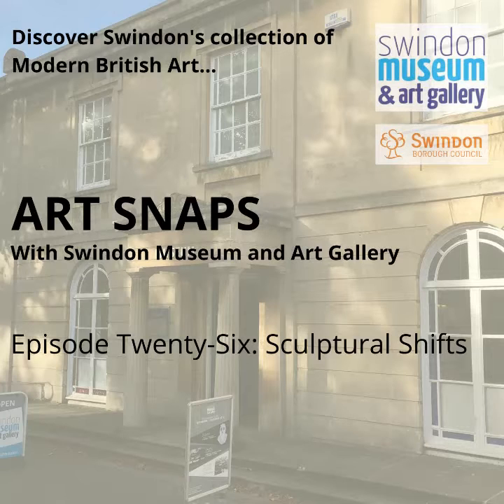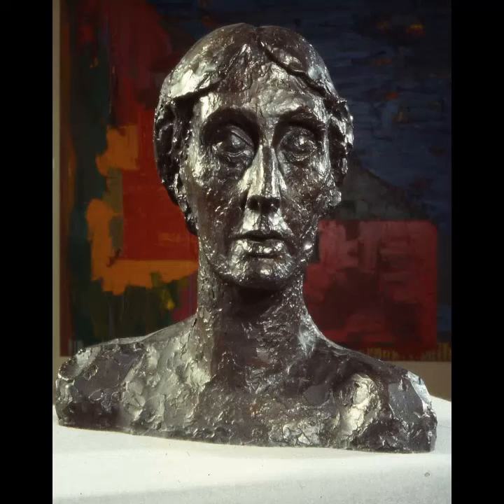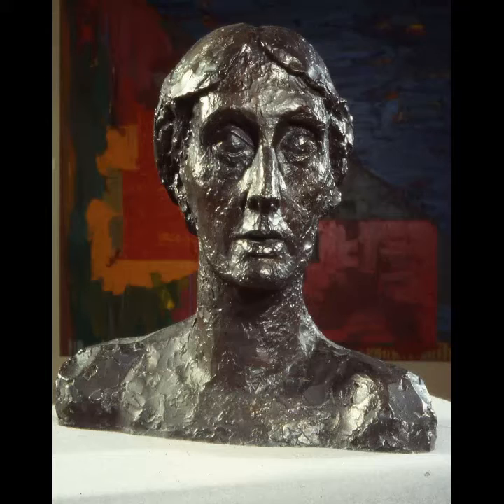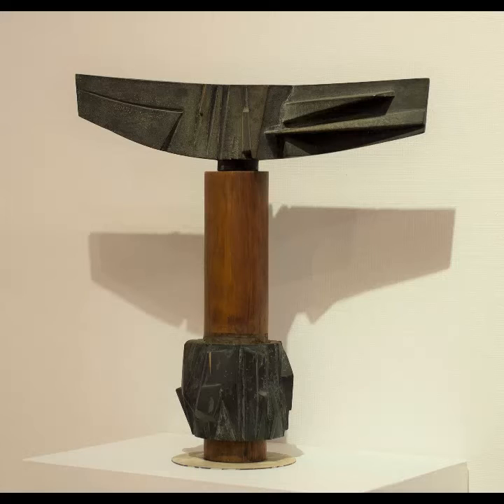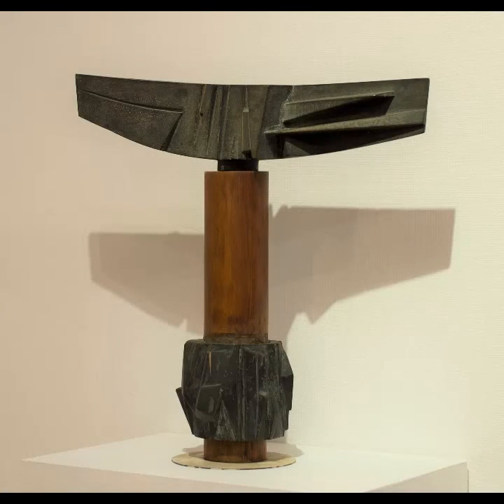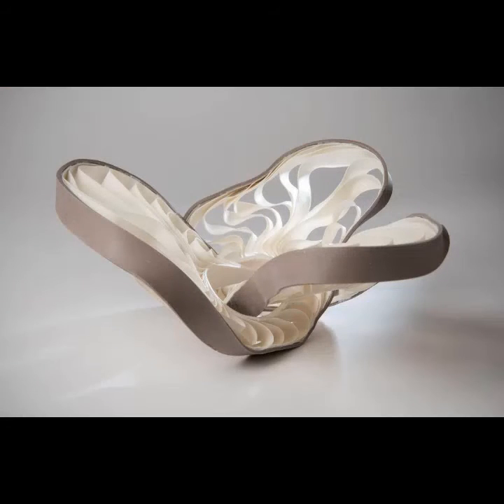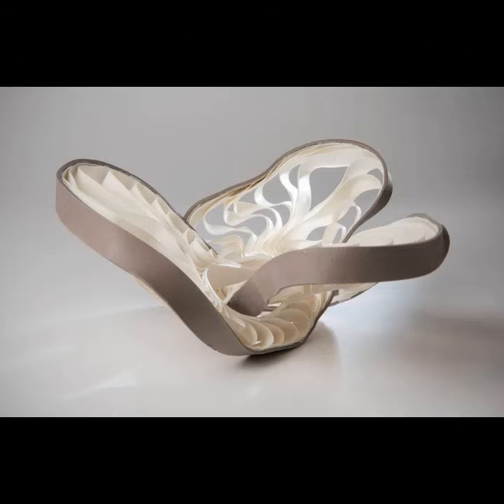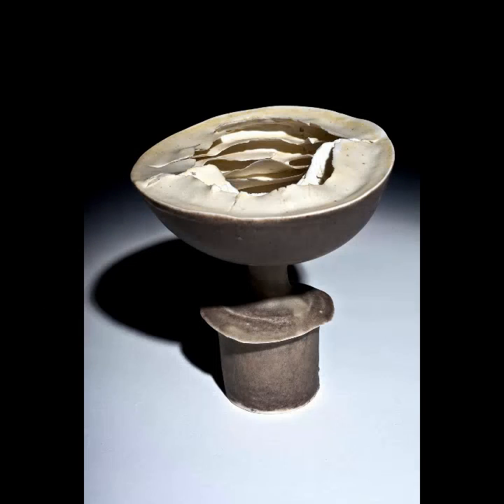Art Snaps Ep 26: Sculptural Shifts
Whilst Swindon Museum and Art Gallery remains closed due to the public health crisis, we continue to spread the joy about our art collection with the Art Snaps podcast. Episode 26 looks at sculpture, including a bust of Virginia Woolf with an interesting story, and a recent additions to the collection.

Please note a mistake in the audio: A quote stated as Vanessa Bell is by her son Quentin Bell, taken from his book, 'Virginia Woolf: A Biography'.